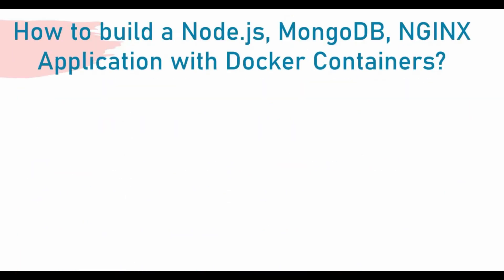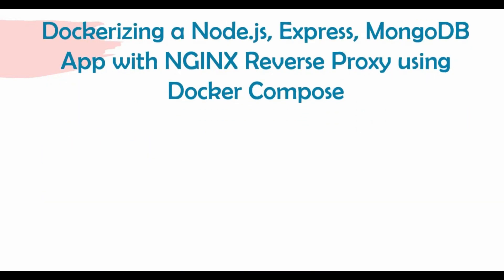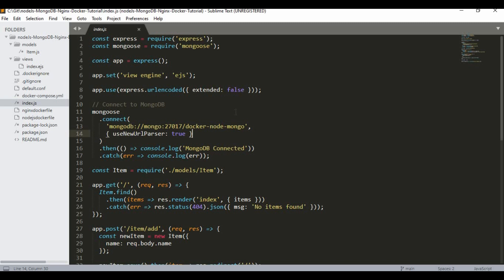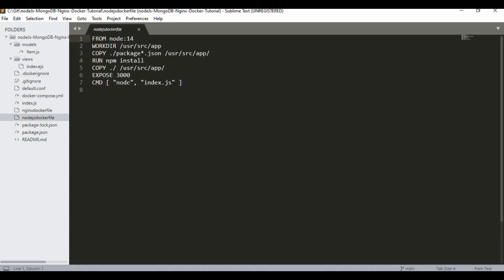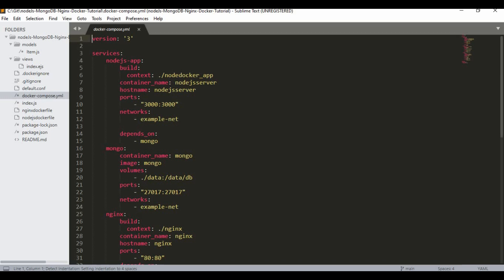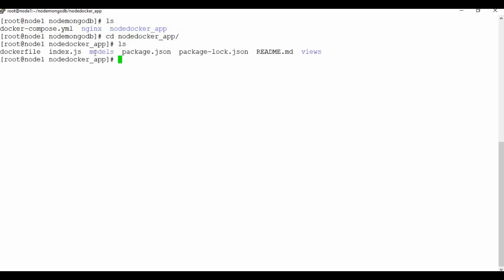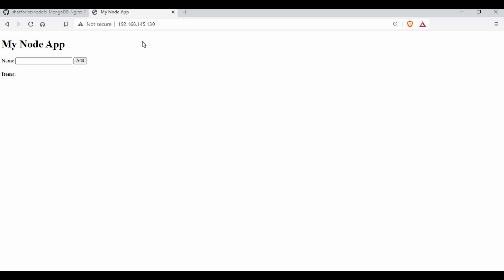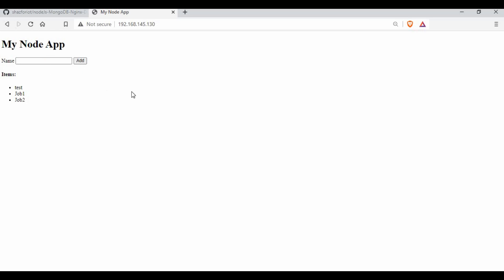Dockerizing a Node.js, Express, MongoDB App with NGINX Reverse Proxy using Docker Compose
In this tutorial we will learn how to build a Node.js, MongoDB, NGINX Application with Docker Containers. We will see the procedure for dockerizing a Node.js web app with MongoDB database and NGINX as a reverse proxy in front of NodeJS app using docker in this tutorial.